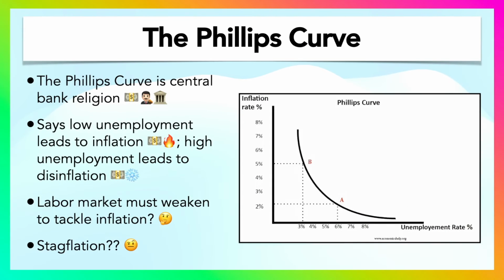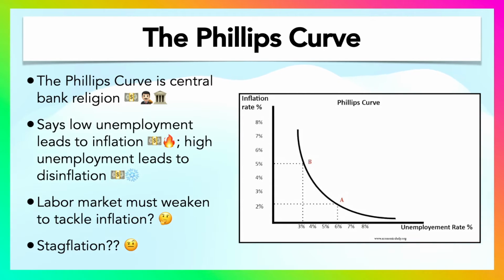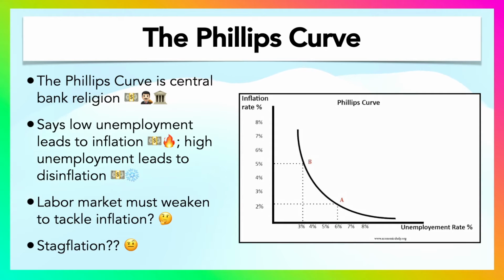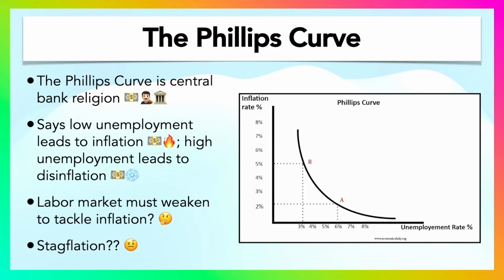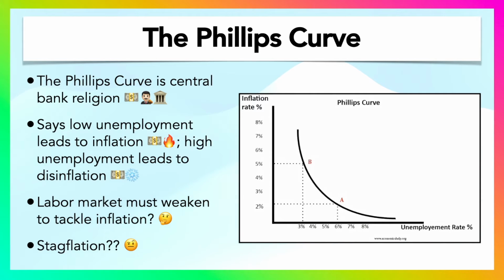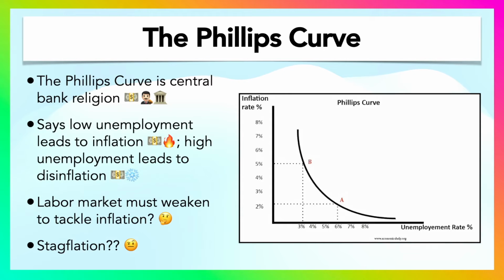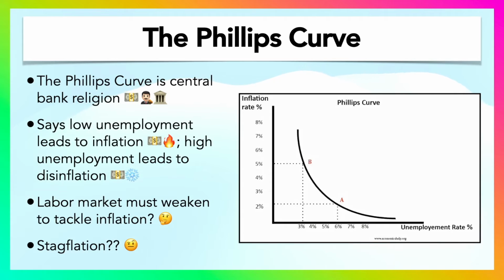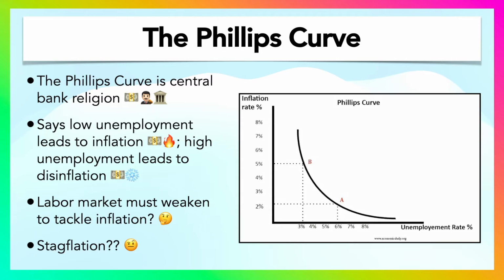The Phillips Curve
If you enjoyed this video and want more content like it, feel free to check out our 🖥 WEBSITE🖥 (theinvestorsgate.com) and more of our 💰101s💰 here on YouTube.

We also have a weekly 🗣PODCAST🗣, articles on ✍🏼SUBSTACK✍🏼, and a 👾DISCORD👾 community where we talk all things money & markets. 💸📈

And if you want a small daily dose of learning, you can always follow us on 🐣TWITTER🐣 @Investors_Gate.

Stay happy, humble, and most importantly, solvent! ☀️